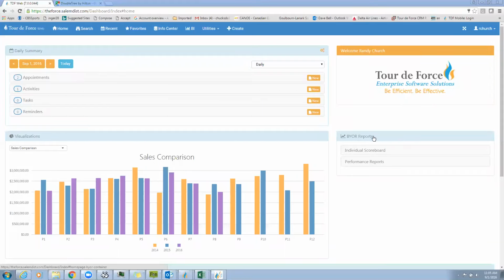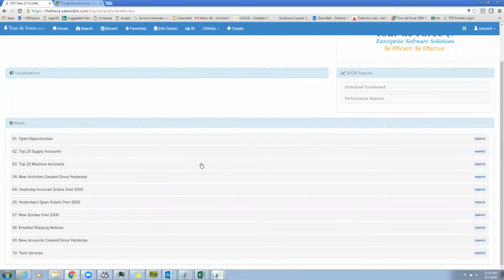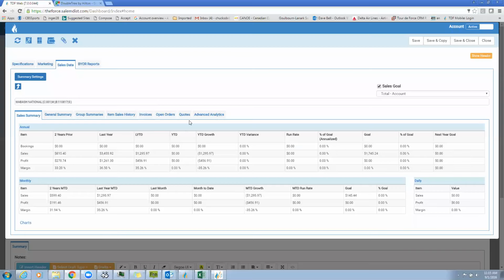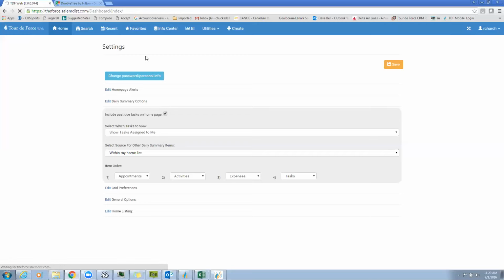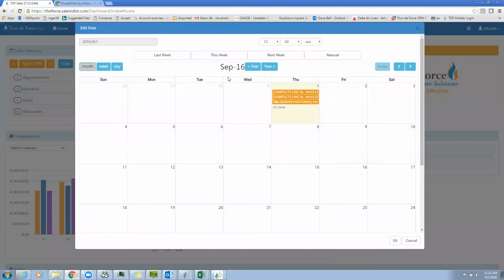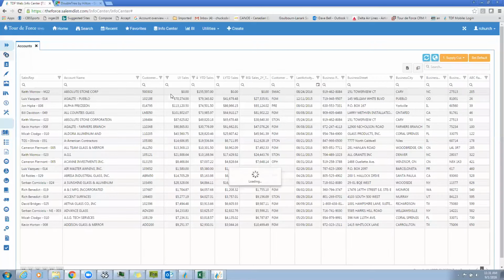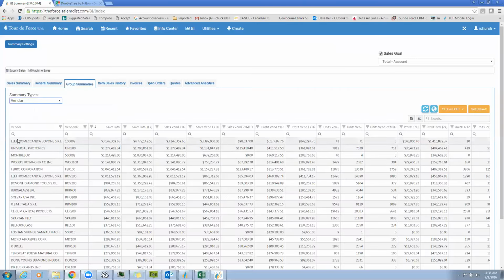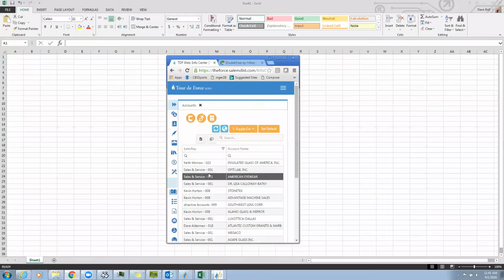TDF WebTraining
Dave Bell demostrates the new features the TDF Web